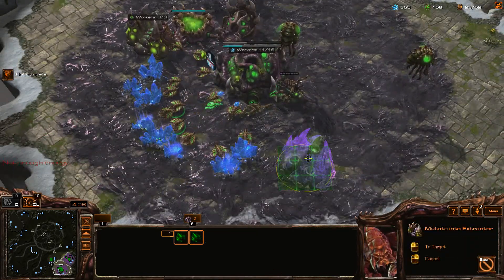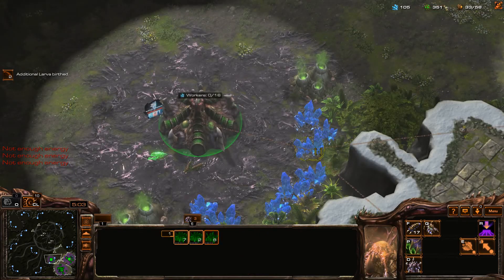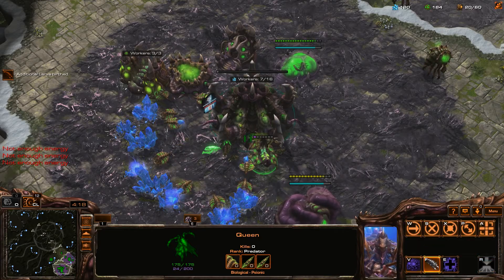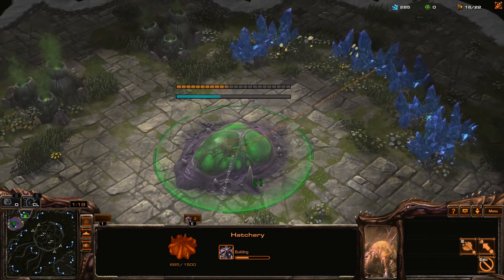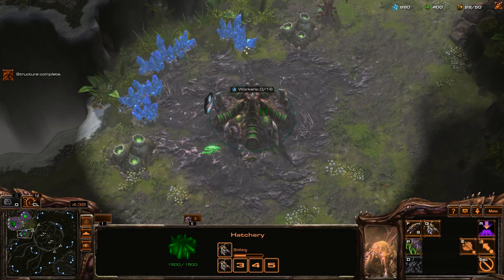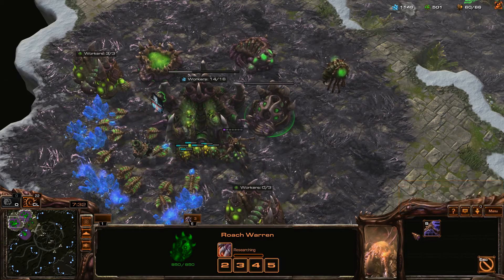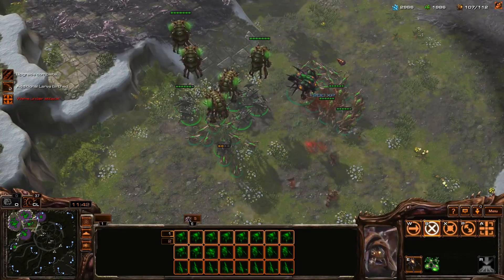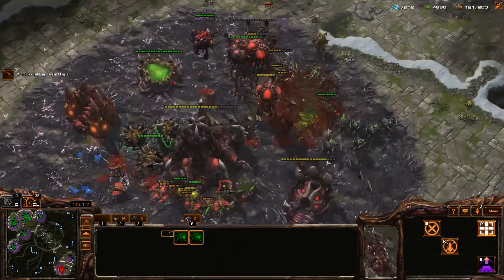Starcraft 2 Part 281 AndYouLeftTheGame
Bitcoin 1nf8rHZPJkkfPpfef1xsYNZwxfj1uiy4M

I am using Spawning Tool Build Adviser in this video, you can watch me explaining mentioned software in the following video

For more Information and options to buy my digital Thank You notes check out WordPress, Facebook page description and others..
Read Playlist Description.